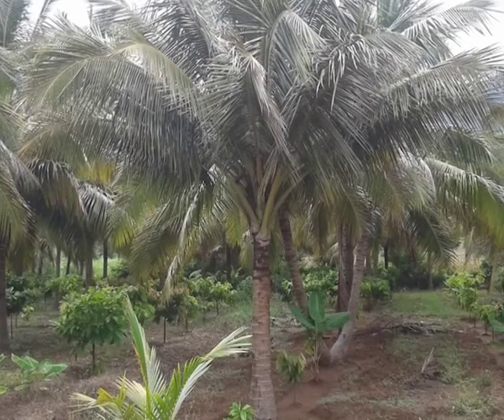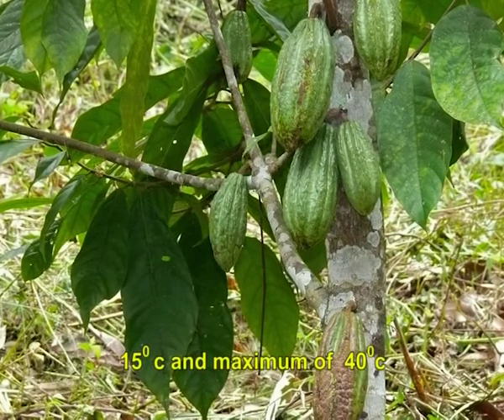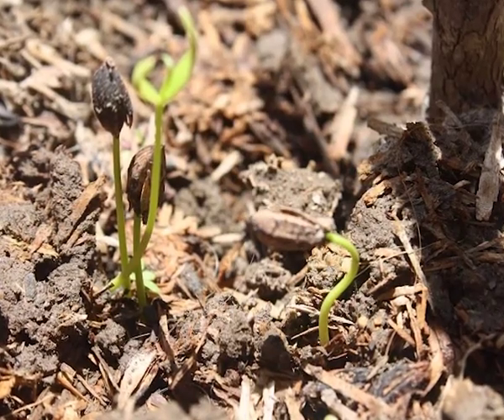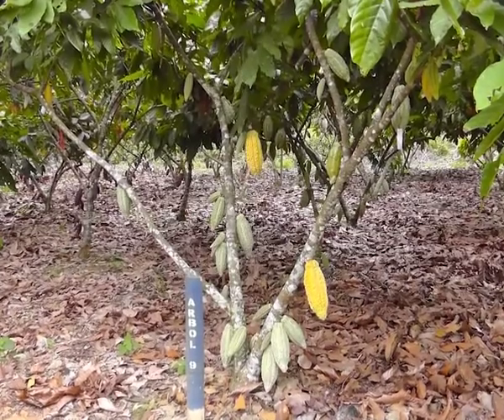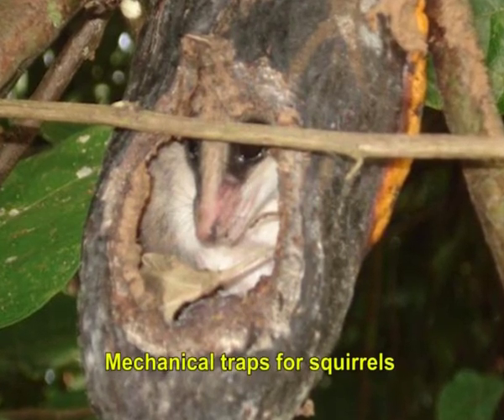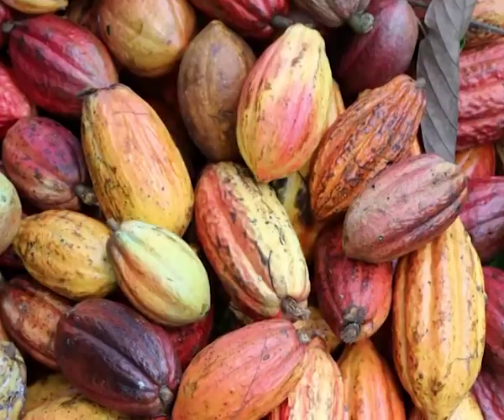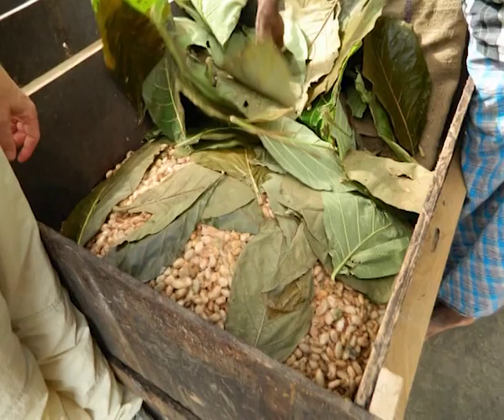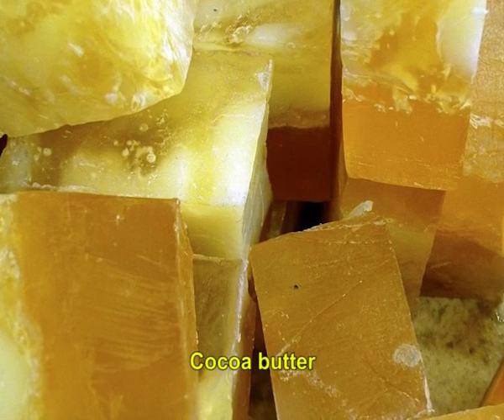Production Technology of Cocoa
Course Name:-Production Technology of fruits and plantation crops